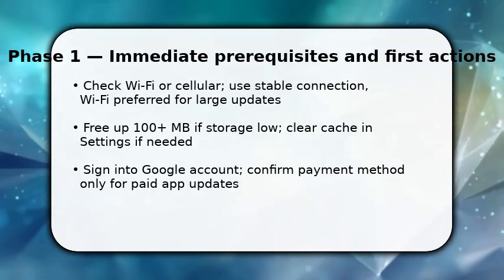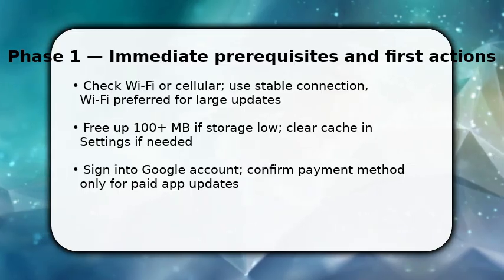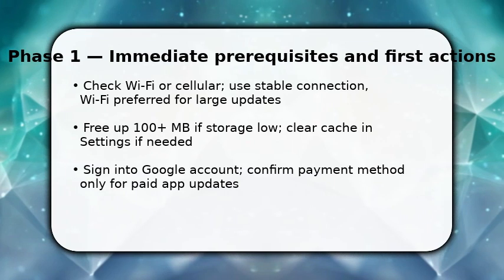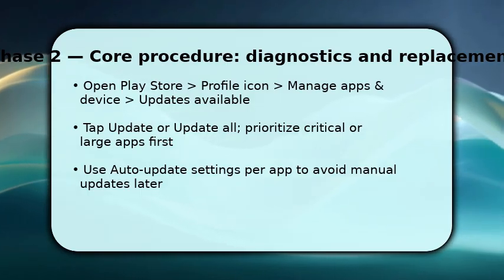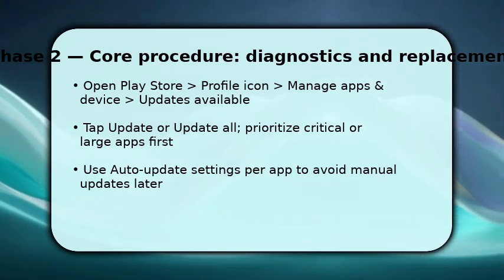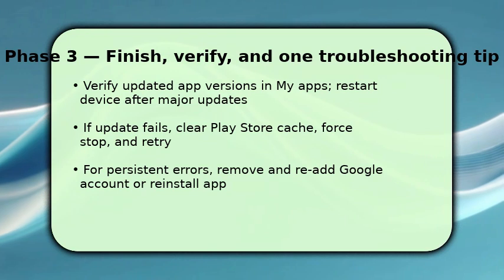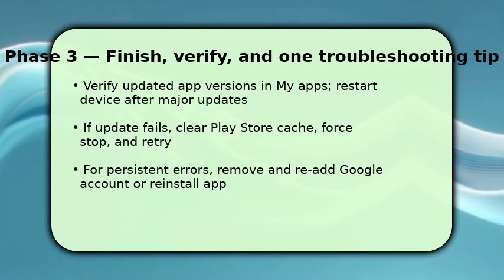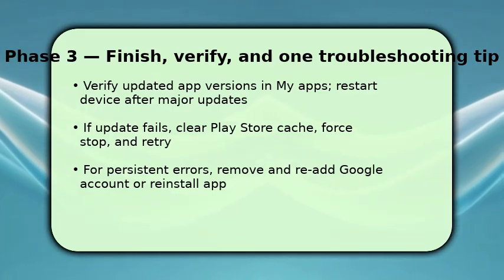How to Play Store Update - Step by Step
How to Play Store Update - Step by Step | 🔒 Surfshark VPN Deal — Stay private and secure. $1.99/mo + 3 Months Free ▸

Learn the step-by extricate process of updating your device's store with our comprehensive guide. From checking for updates to installing them, we cover all essential actions ensuring a smooth and hassle-free update experience.

how to play, update my phone, device software upgrade, install latest version of app, step by step store update process, checking device for updates, download new apps on smartphone, guide to updating mobile operating system, latest application versions download guide, smartphone maintenance